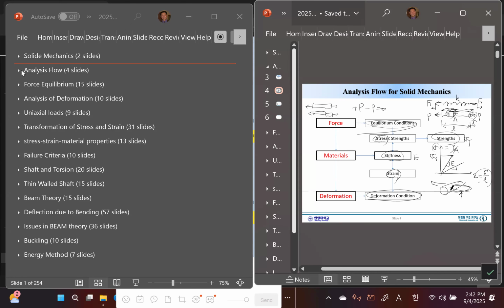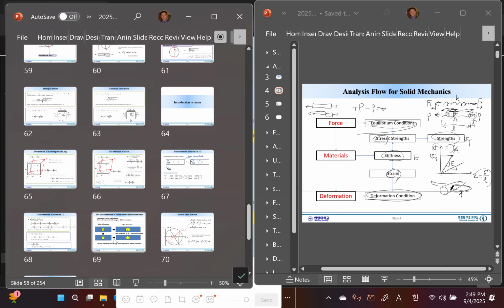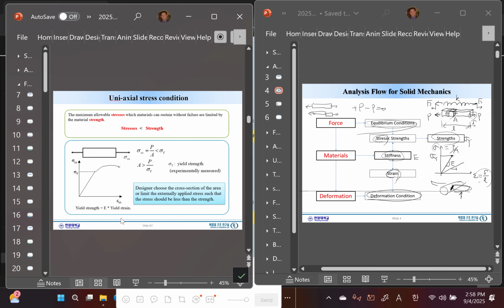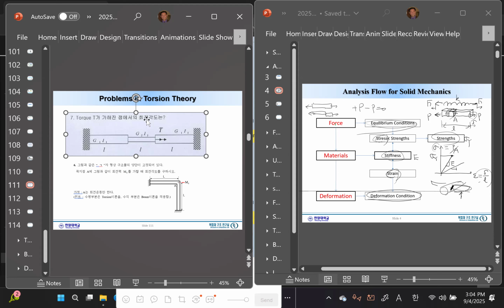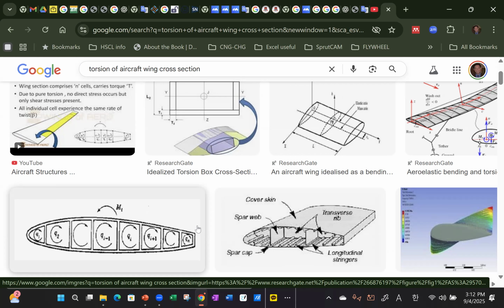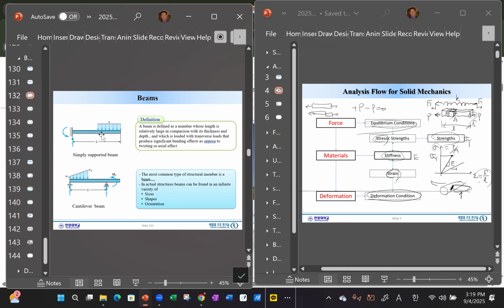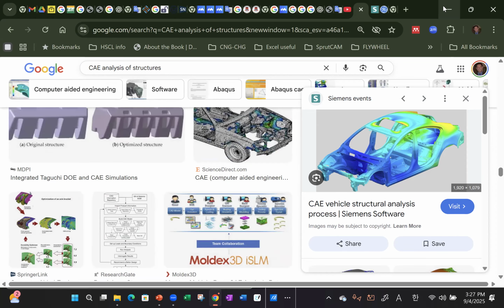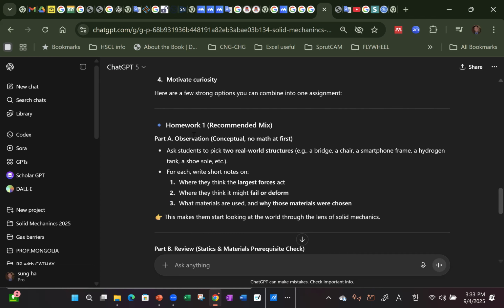2025-09-4 , Solid Mechanics2, Hanyang Univ., Sung HA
introduction to Solide Mechanics2